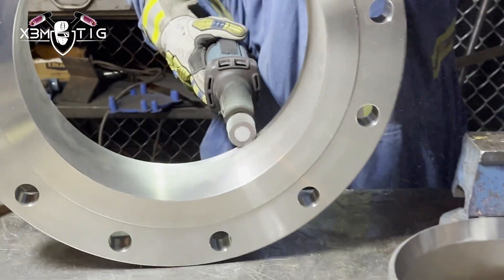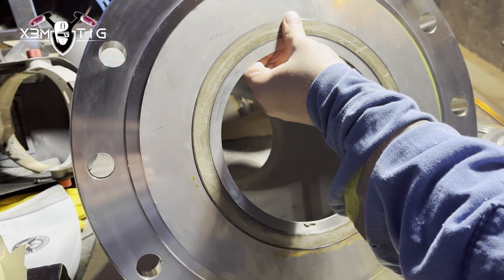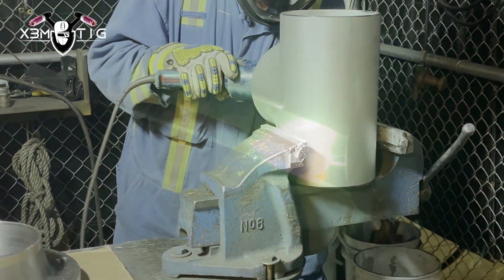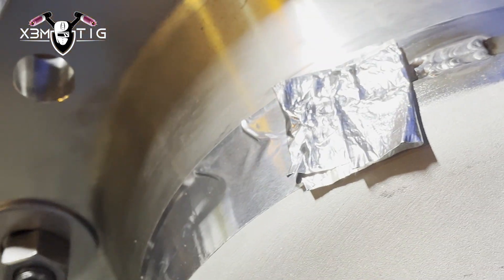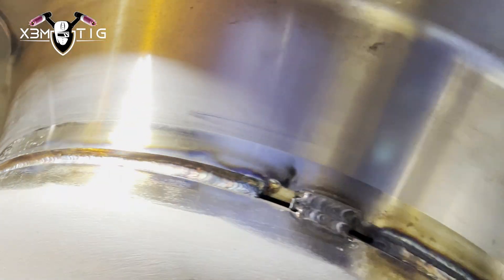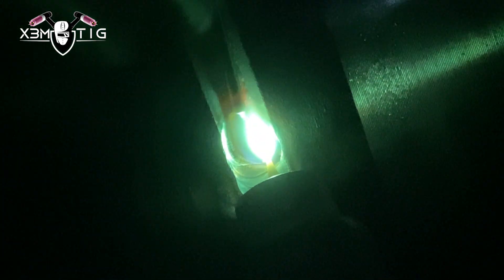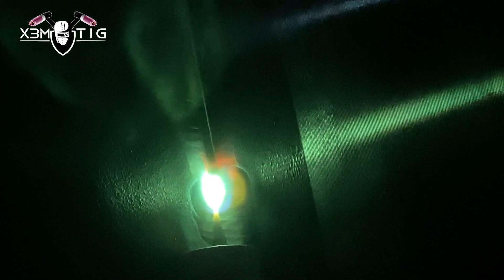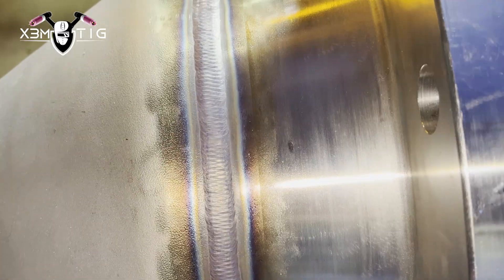TIG Welding 12” Stainless Pipe: Pro Tips for Root & Cap!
TIG Welding 12” Stainless Pipe: Pro Tips for Root & Cap! TIG welding stainless steel 304 pipe, sch.10,  root, cap, and set up with this comprehensive guide. From TIG welder setup to executing perfect ROOT passes and finishing with a flawless cap weld.  This typically requires a back purge of argon gas to help prevent oxidation on the back side of the weld. Whether you're a beginner or a seasoned welder, this video covers everything I'll break down the entire process, providing tips and techniques to ensure strong, clean welds every time.

In this video, you'll discover:
Essential tools and equipment for TIG welding stainless steel
Detailed step-by-step setup instructions
Techniques for achieving a smooth ROOT pass
Tips for maintaining consistent heat control and filler metal application
How to cap weld for a professional finish
Whether you're working in a professional setting or practicing your welding skills at home, this guide will help you achieve the best results.

90% of my welding projects in videos are x-rayed, and if you like to see hands-on projects,  welcome!